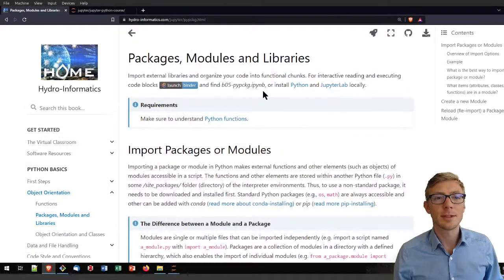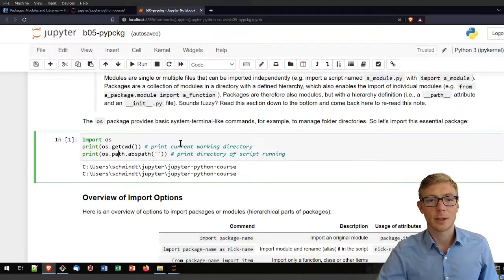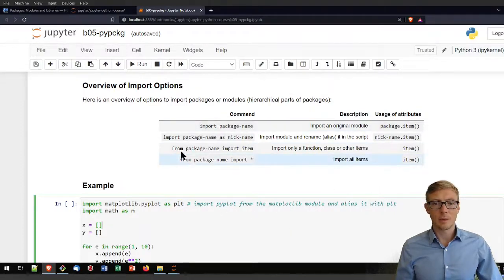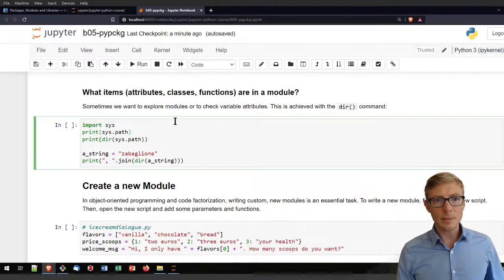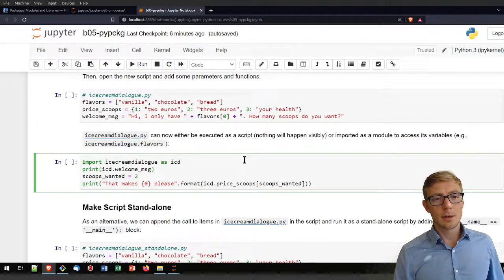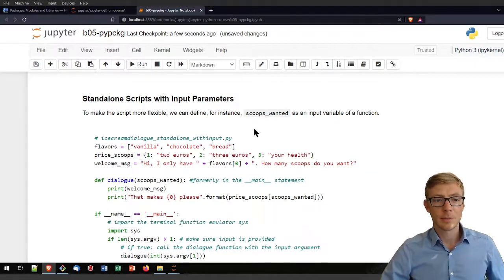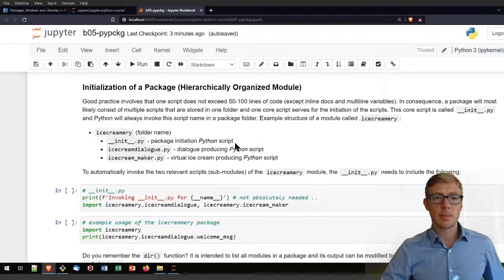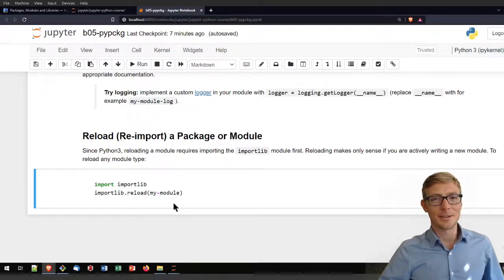Import and create Python modules, packages, and libraries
Learn to use and create Python modules, packages and libraries with materials provided

The jupyter notebooks can be git-cloned (or zip-downloaded) from the course repository

This tutorial uses the jupyter notebook named b05-pypckg.ipynb in the course repository.

00:00:53 - Import a package, module, or library
00:08:49 - Analyze module contents
00:11:02 - Create a new module and standalone scripts
00:15:13 - Standalone scripts with input parameters
00:17:43 - Create a package
00:20:59 - Wrap-up